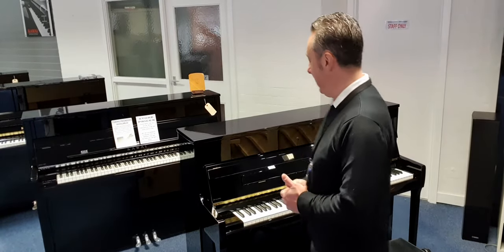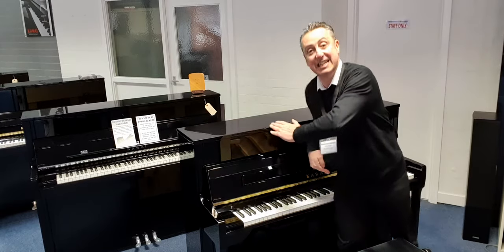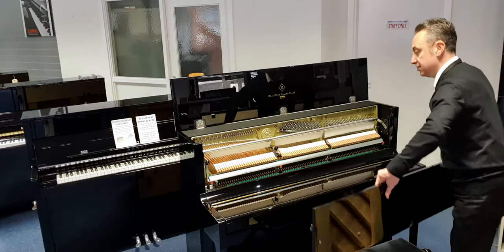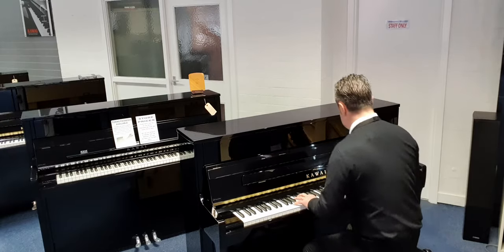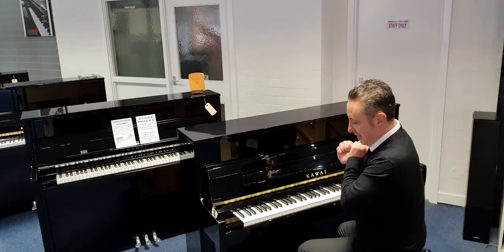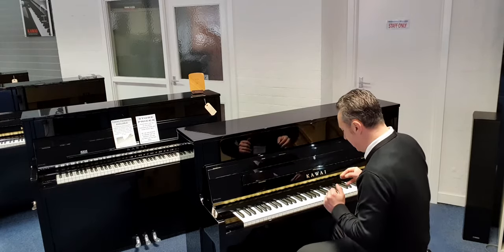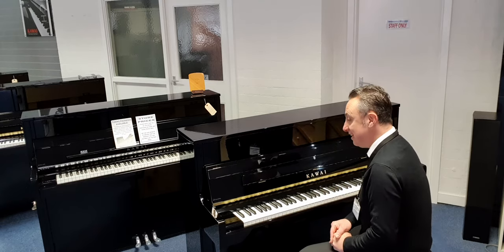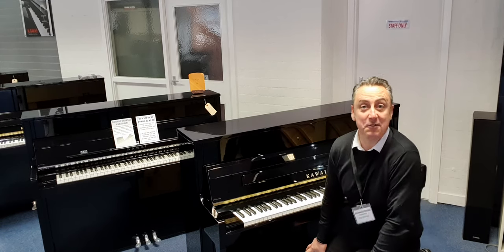Kawai K200 Upright Piano | Reasons To Buy One & Demonstration | Rimmers Music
Here we have Graham Blackledge showing you why you need to buy a Kawai K-200 Upright Piano Black

Kawai make wonderful pianos and the Kawai K200 is no exception. Available in different cabinet finishes and fittings this piano looks beautiful. With its lovely tradition legs, great body and slow fall lid the attention to detail is amazing for the price point. The key action is well balanced throughout the range with nice tonal changes on touch, making this piano a real pleasure to play. With the added benefit of a 'Celeste' practise pedal so you can play quietly at times, I really do like this piano. I think this piano is excellent value for money.

Dimensions:
Height: 114cm
Width: 149cm
Depth: 57cm